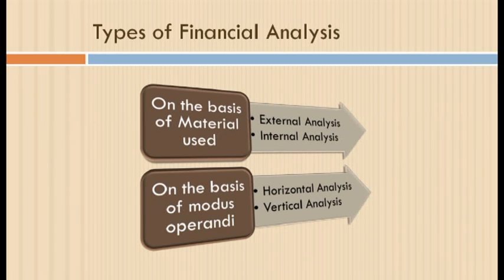Financial statement analysis-1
Module Name: Financial statement analysis-1